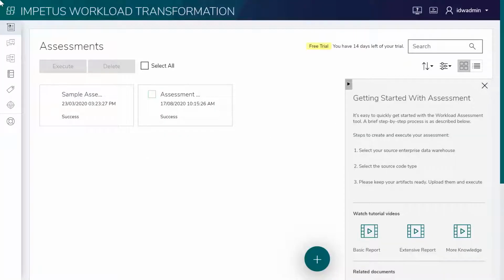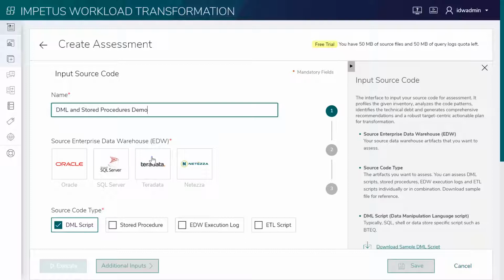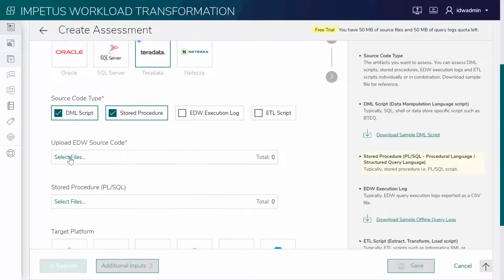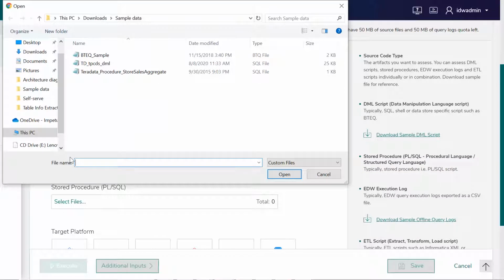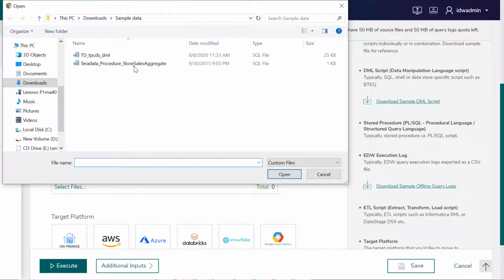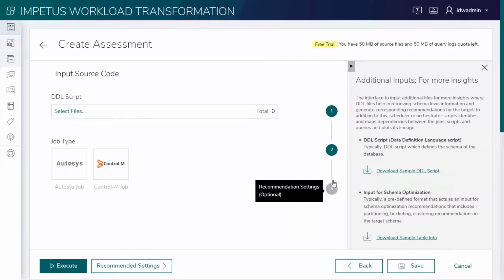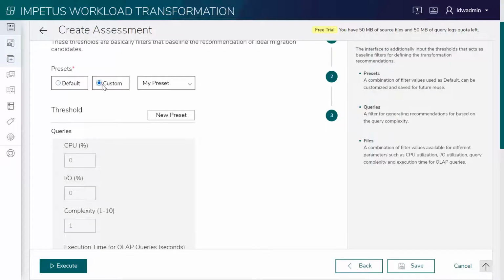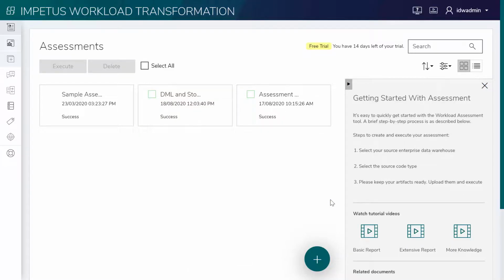Assessment Creation with DML Scripts and Stored Procs - Impetus Data Warehouse Modernization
This tutorial enables you to quickly start creating your own assessment with DML scripts and stored procedures.